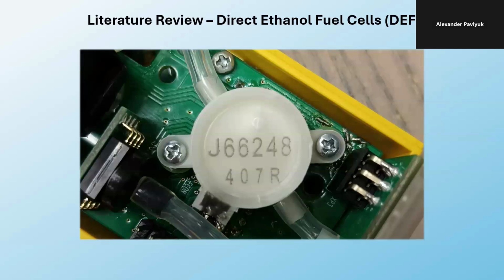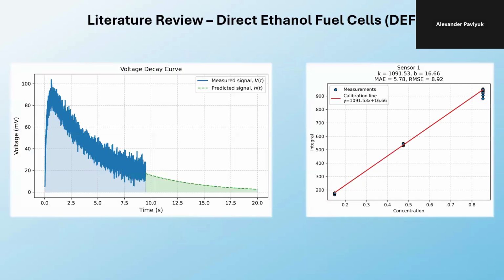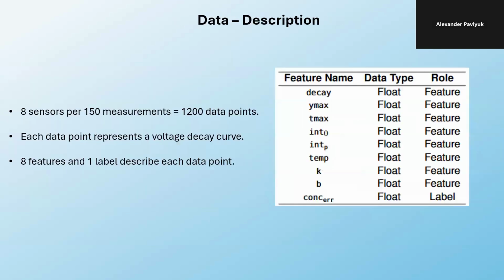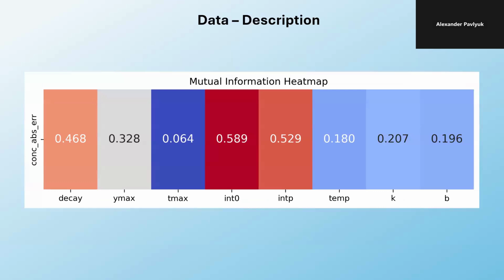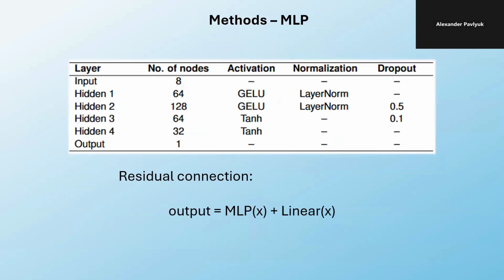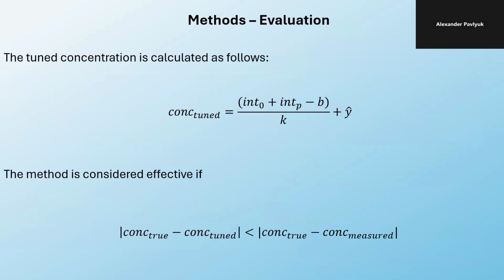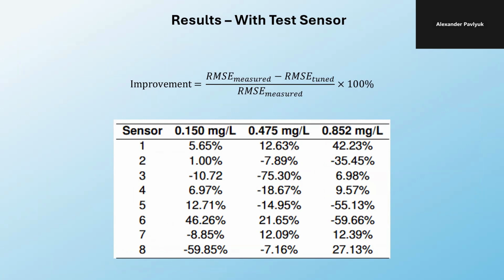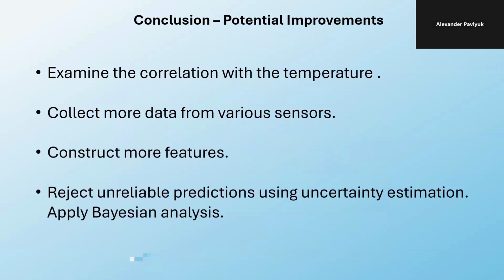Federated Learning for Drift Compensation in Direct-Ethanol Fuel Cells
Alexander Pavlyuk presents the master's thesis "Federated learning with multi-layer perceptron for sensor drift compensation in direct-ethanol fuel cells" (Aalto University, 2025).
Supervisor: Alex Jung.

Breathalyzers based on direct-ethanol fuel cells drift out of calibration long before their scheduled service, and cannot tell. The thesis estimates a device's measurement accuracy from the shape of its voltage decay curve, using a multilayer perceptron trained with federated learning so that data from individual breathalyzers stays on the device and heterogeneous operating conditions are handled per client.